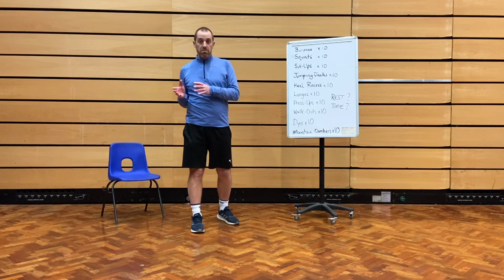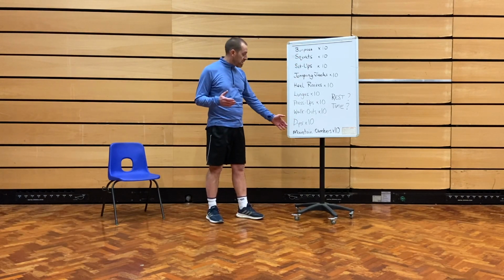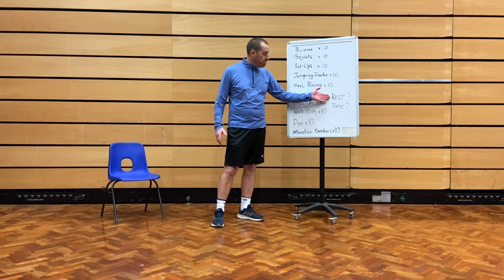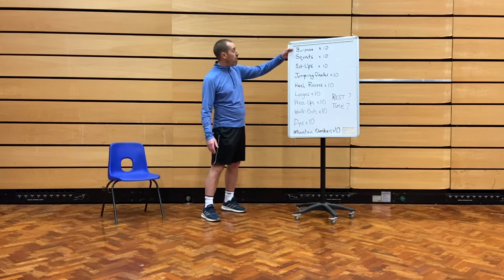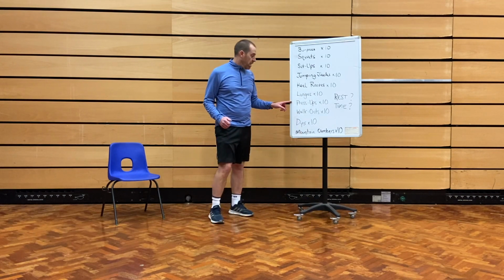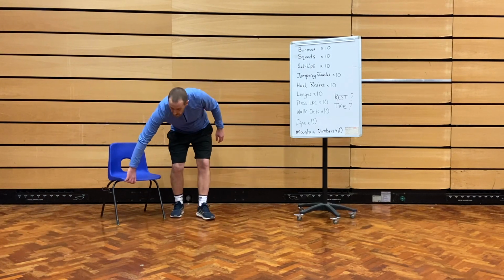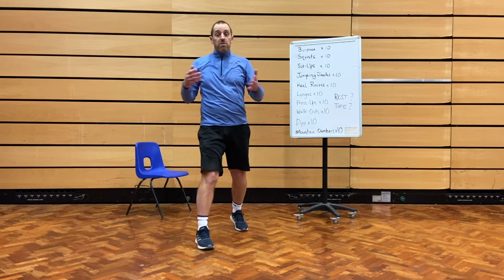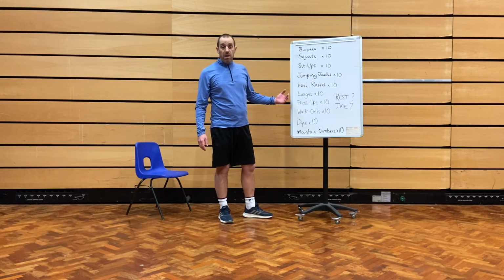How to Plan a Reps Based Workout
This video is about planning workouts